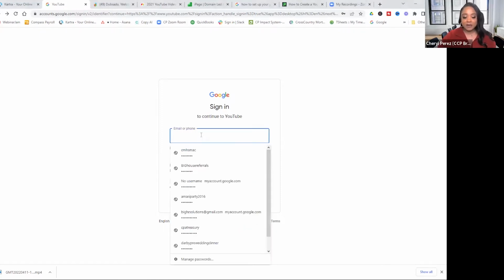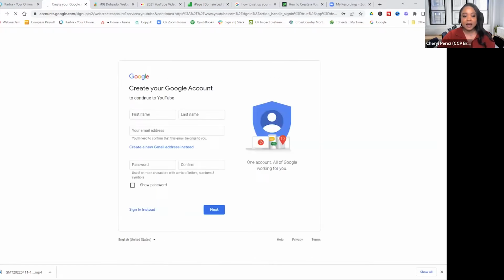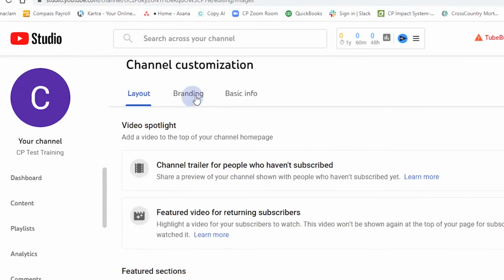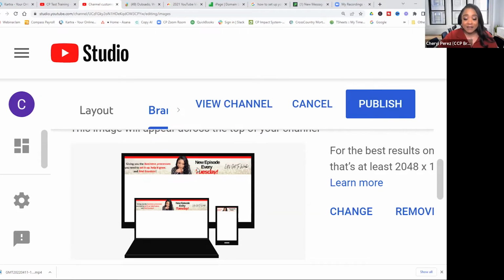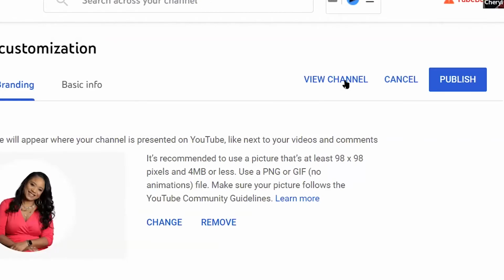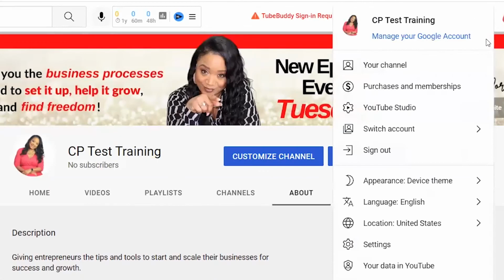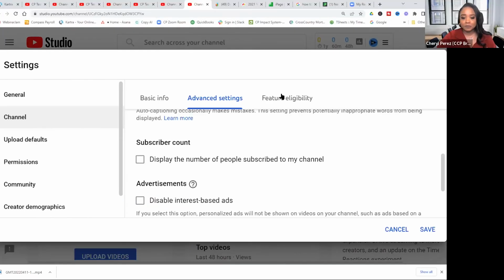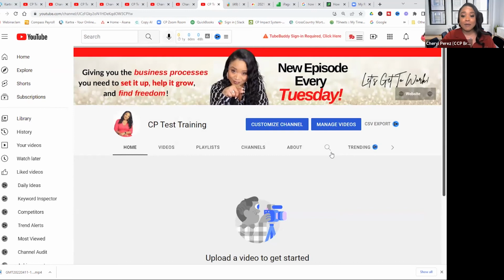How to Set up a YouTube Channel for Your Business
In this episode of CPTV, I'm gonna go over How to Set up a YouTube Channel for Your Business!

As you know, we have been talking a ton about using YouTube for marketing your business.

And the question that keeps coming up for all of you and for a lot of people is alright, CP. So I wanna use YouTube. I'm just not sure what my first step should be. And how do I actually set up a channel, my YouTube channel or a YouTube channel to use for my business. Is there a difference between a business channel and a personal channel? Should it matter? How do I do it?

Well, my love, I got you, as we continue to talk about using this amazing platform of YouTube in your business today, I am going to walk you through step by step showing you exactly how to set up your channel for YouTube success for your business. Um, exactly what the steps are, how to get it set up, all kind of good stuff.

So if that is something that you wanna learn step by step, then keep watching, because we are about to dive not only into the studio, but also into my computer and go behind the scenes to show you How to Set up a YouTube Channel for Your Business.
💖For the links I mentioned in today's video and to grab your free gift(s) that will rock your world and give you exactly what you need to get to that next level

💖Check out my FAVE SYSTEMS AND TOOLS I use to make my business hum like a well oiled machine. and they will help you too (and keep your expenses...LOW, LOW, LOW). I RECOMMEND THESE

💖 I recommend you check out my top videos and recommended playlists details about starting & scaling the business of your dreams 👉👉🏾

💖MY START UP BUSINESS ACADEMY IS FINALLY HERE!!! This online learning center is finalized and is full of over 100 detailed video trainings, tools, swipe files, and templates that will give you everything you need to set up your million-dollar business. You can get more detailed information here: 👉👉🏾

💖Check out these TOP PROGRAMS I USE that make my business, as well as my other followers' businesses, very successful! I RECOMMEND THESE:

▬▬▬▬▬▬▬▬▬▬ Video Contents  ▬▬▬▬▬▬▬▬▬▬

0:00 - Intro
2:40 - How To Start This Process
3:57 - Create Your Gmail Account
5:09 - YouTube Channel Creation
6:12 - Customize Your Channel
10:27 - YouTube Branding
14:37 - YouTube Basic Information
17:16 - YouTube Studio Settings
22:30 - Conclusion